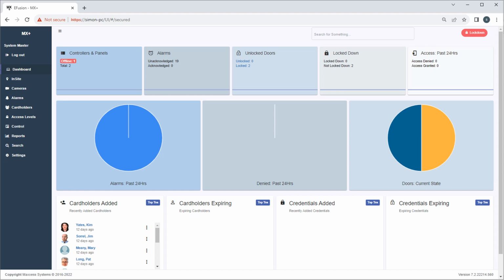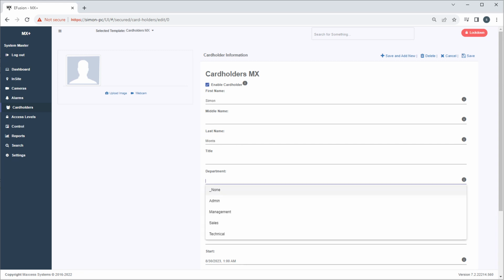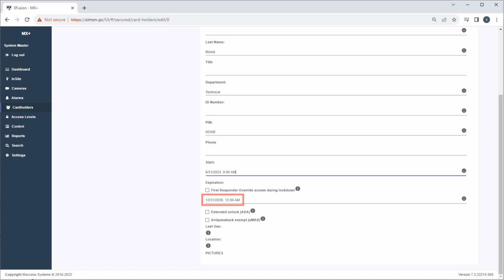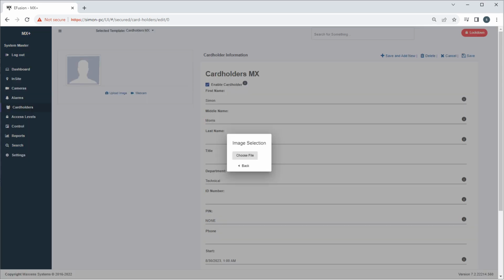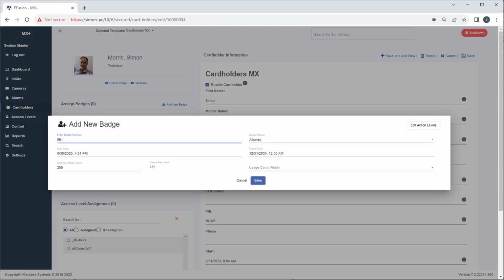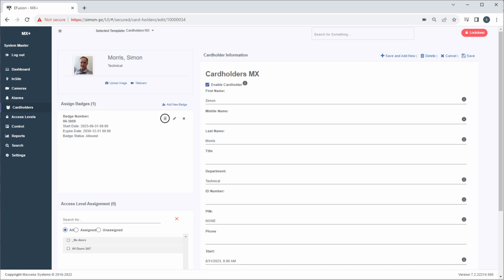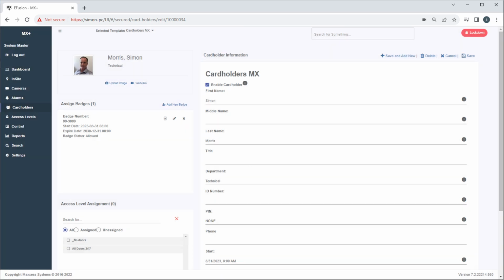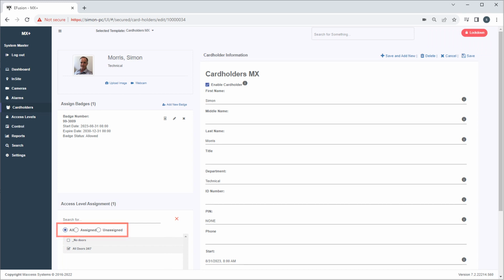MX+ | How to Create a New Cardholder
How to Create a New Cardholder in MX+

This training clip will cover:
- Overview
- How to add a new cardholder
- How to assign a new badge to a cardholder
- How to assign access levels to a cardholder